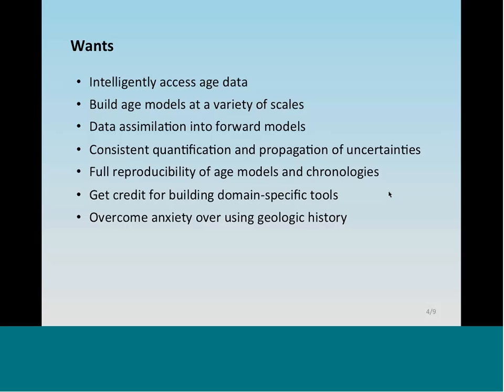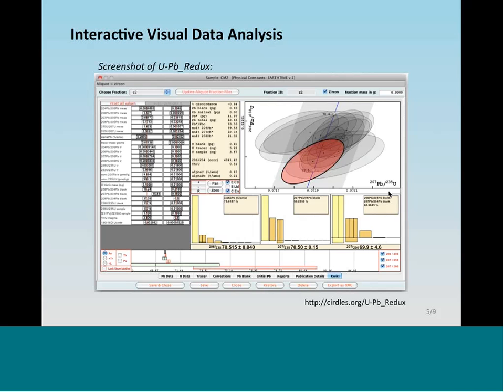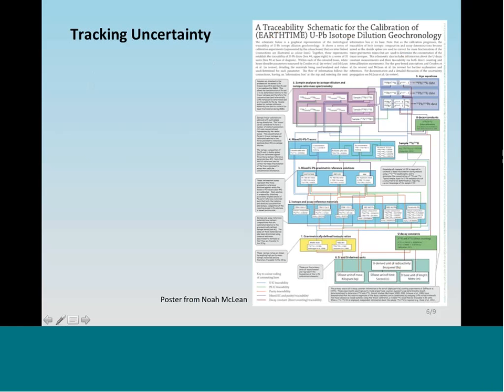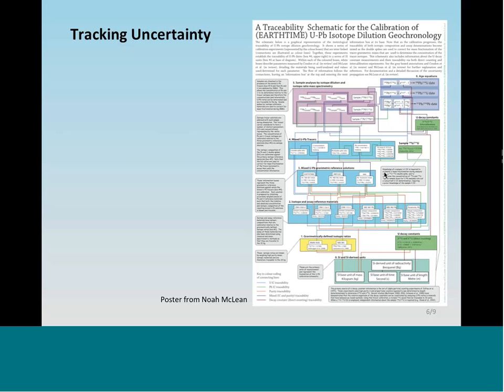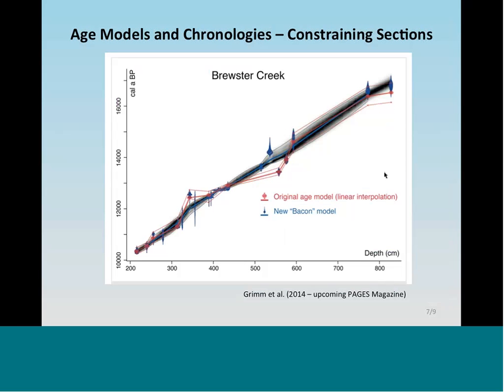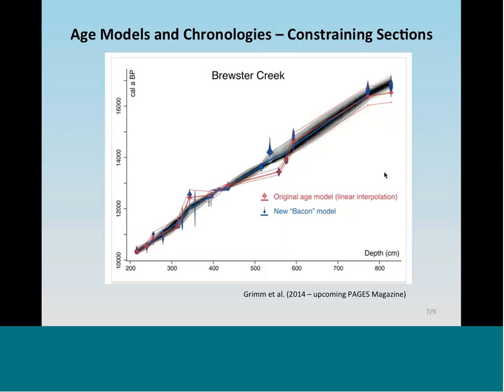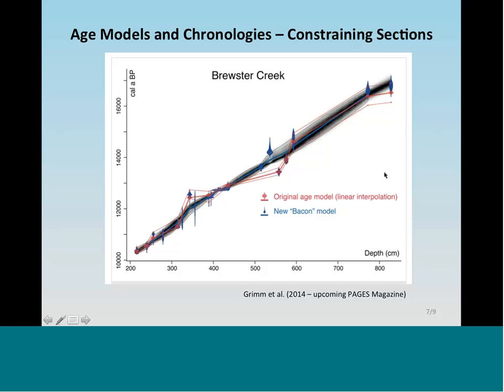Cyber4Paleo Webinar 13 Part 1: Report on C4P Workshop 2, Computing with Geologic Time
Tom Olszewski (Texas A&M University) gives the summary and recommendations from the C4P Workshop 2 on Computing with Geologic Time.